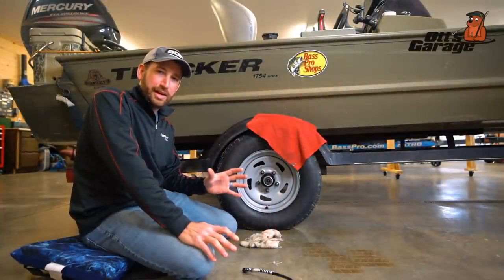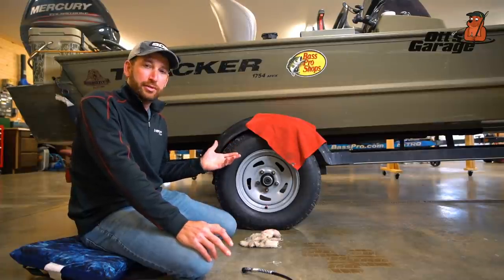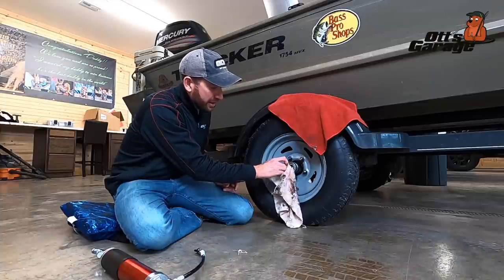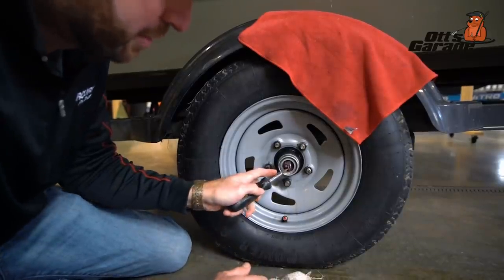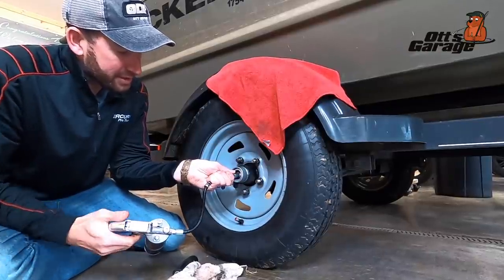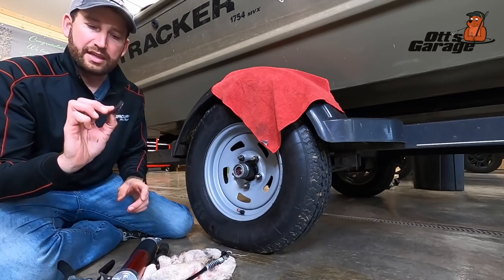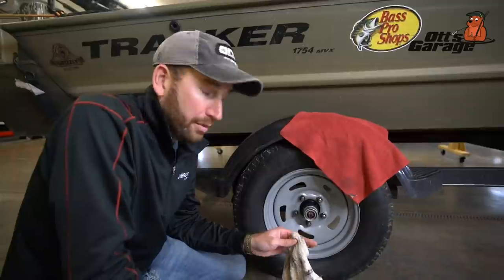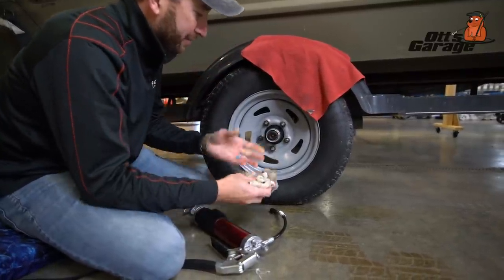Ott's Garage: Don't forget to maintain your trailer wheel bearings!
This is a really simple step that can save you time, money, and a major headache while on the road!